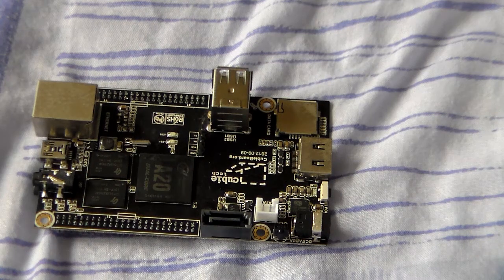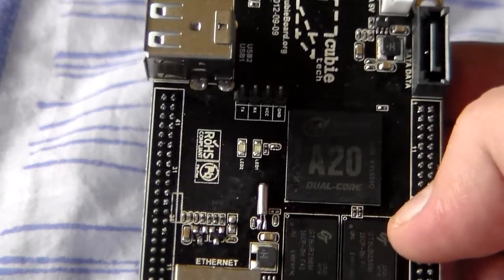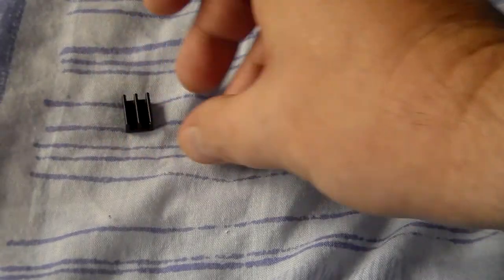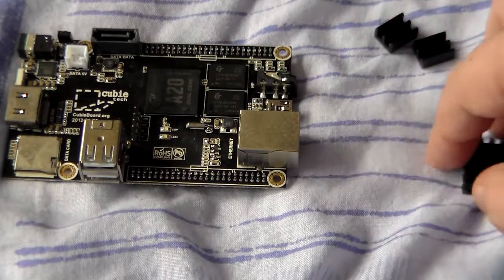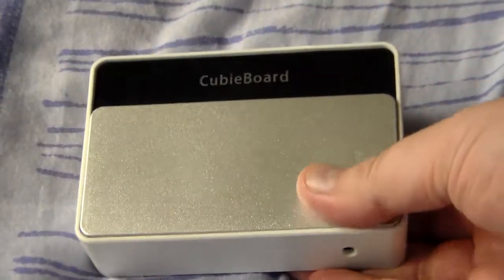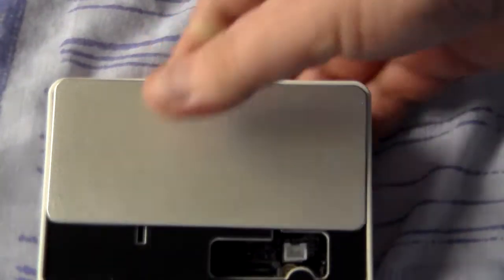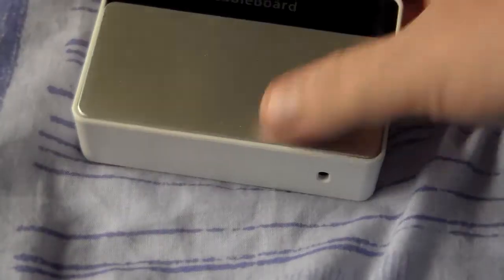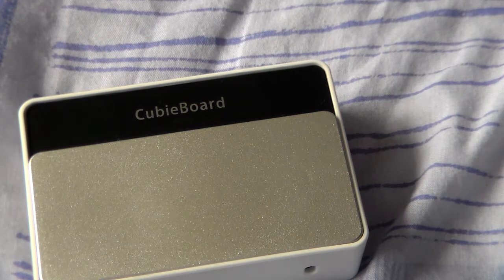Quick look at the new Cubieboard2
Just a quick look at the Cubieboard2 that comes with a dual-core 1GHz ARM processor, 1GB RAM, 4GB on board NAND flash. It takes and SD card and also you can attach a SATA SSD to it. I'll first throw Ubuntu or Deian onto it to try a few amateur radio related tasks and then it will be having a Gentoo from source build to make the most of the hardware.